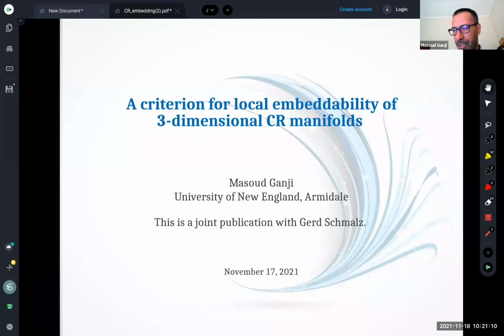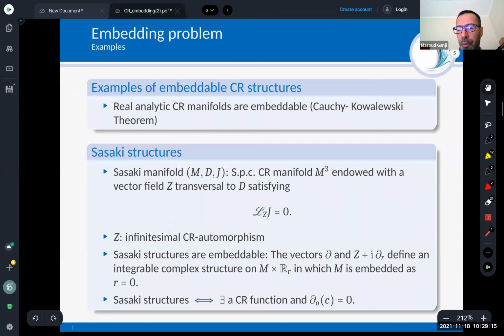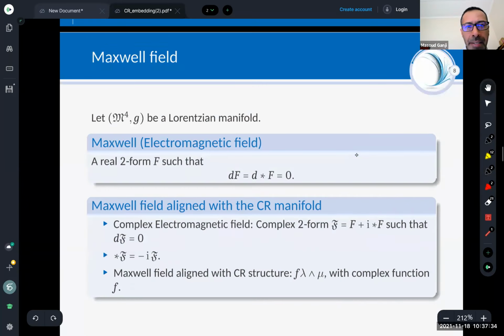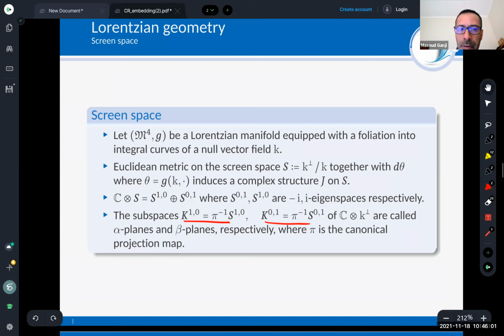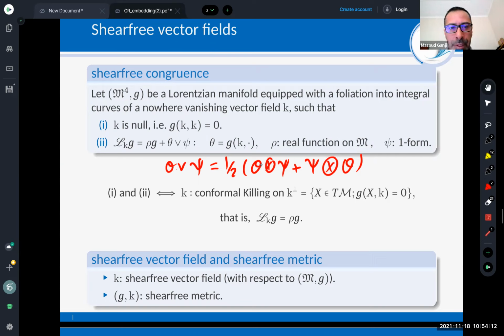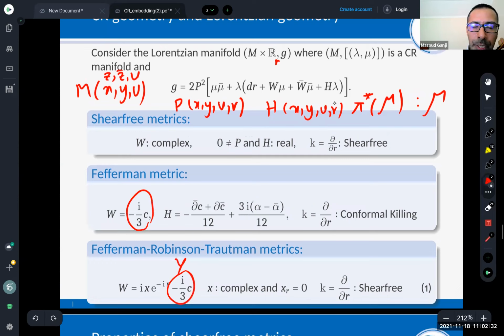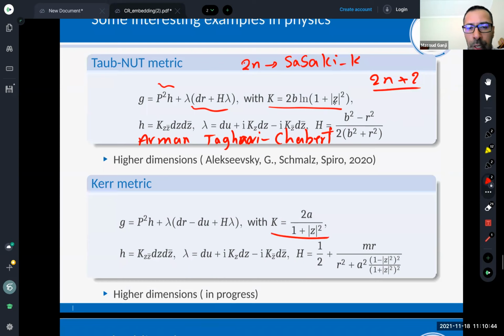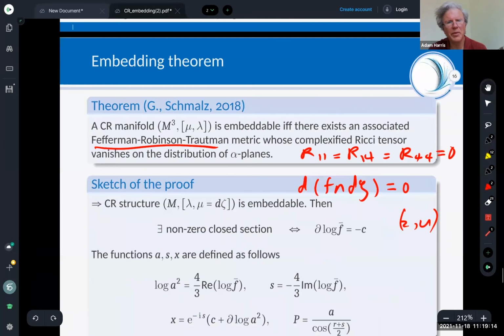UNE Maths Seminar Masoud Ganji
18th November, 2021.

Title: Embedding of a 3-dimensional CR manifold and 4-dimensional Lorentzian geometry

Abstract: CR manifolds can be described as generalisations of real submanifolds of the complex space. Abstract 3-dimensional CR manifolds are defined by a co-dimension one distribution D and a field of endomorphisms J on D such that J^2=-id. The question of when a 3-dimensional CR manifold is embeddable into C^2 has been a fundamental problem for decades.  In more recent years a criterion was presented by Hill, Lewandowski and Nurowski, who used the notion of shearfree metrics and Maxwell fields to relate the embedding problem to Lorentzian geometry. In this talk,  which is based on my thesis, I will introduce the notion of Fefferman-Robinson-Trautmann metric and explain that the existence of such Lorentzian metric on a line bundle over the CR manifold is equivalent to the embeddability of the CR manifold.  This is a joint publication with Gerd in 2018.